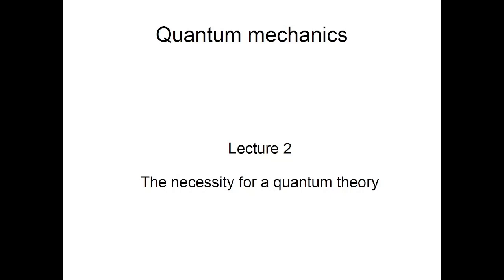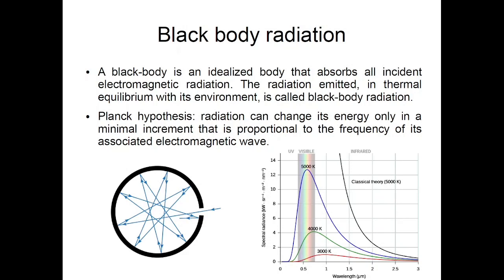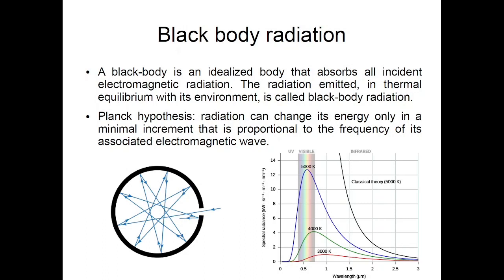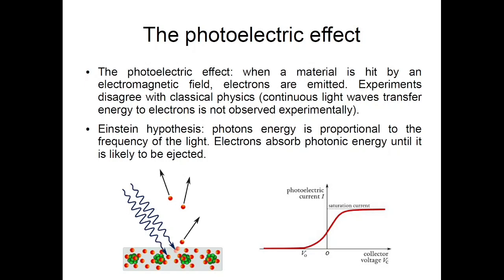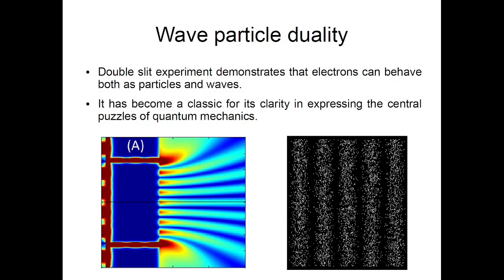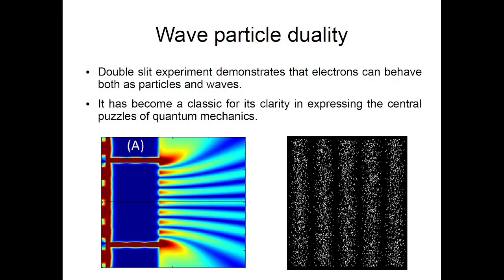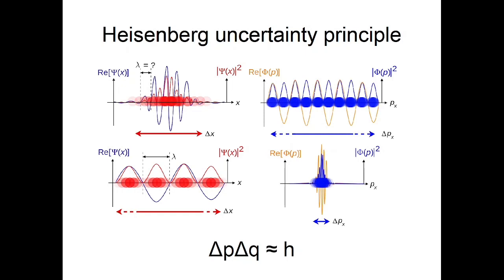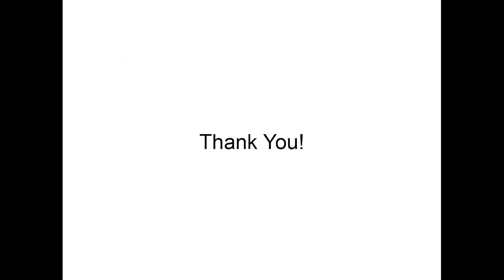Quantum mechanics - Lesson 2 - The necessity for a quantum theory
In this video, part of a series of short lessons on quantum mechanics, the main experiments showing the inadequacy of classical mechanics are introduced and shortly described. The goal of this video is to clearly show the importance of a theory which goes beyond classical mechanics.